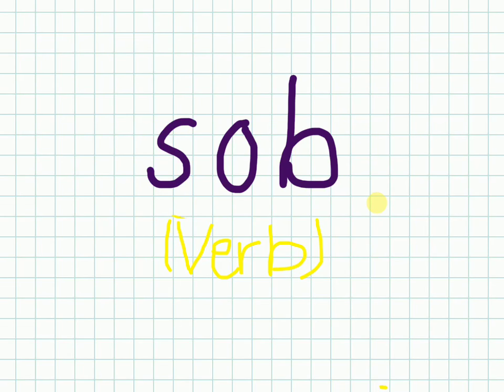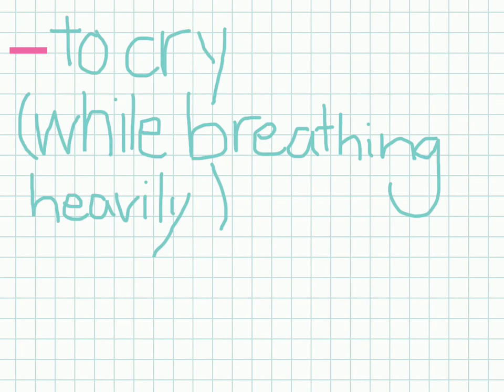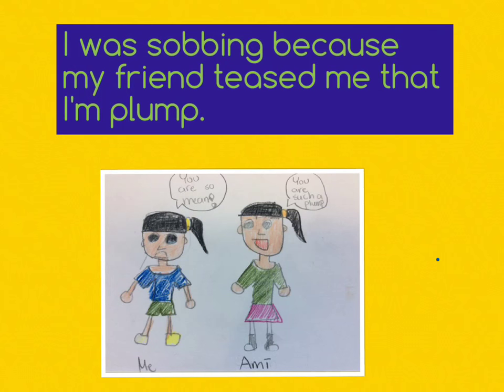"sob" definition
Created by Jaeun in Seisen international school